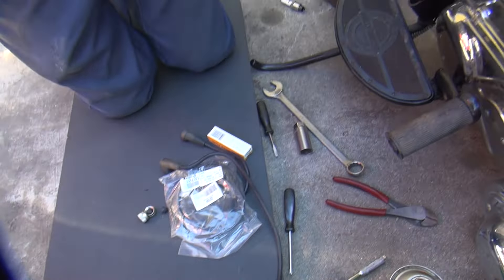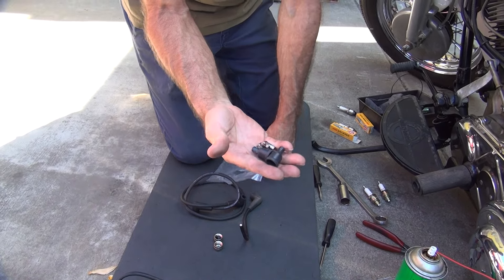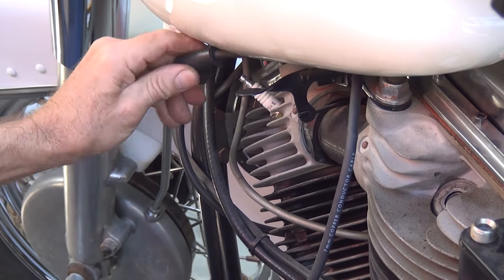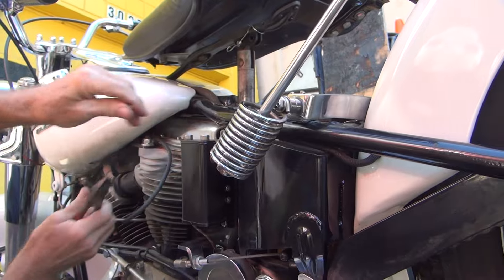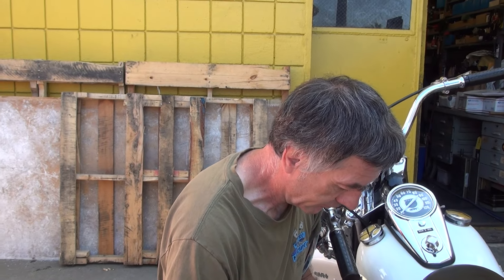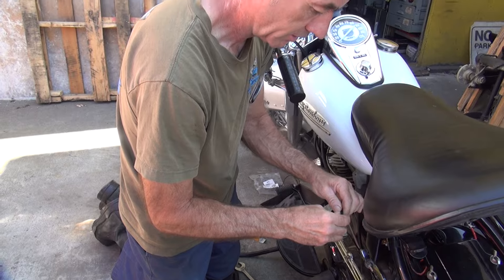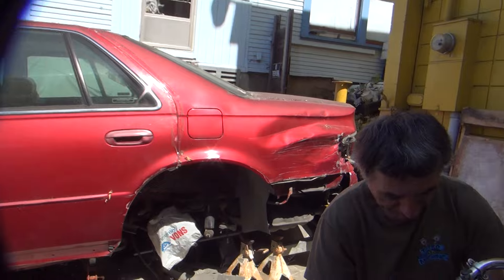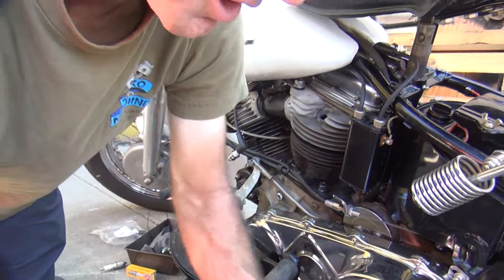#102 1953 74ci panhead bike tune-up, repair, carb tuning kick start get running harley tatro machine